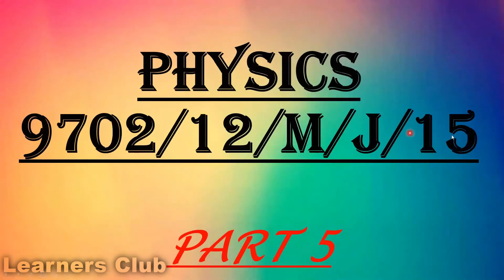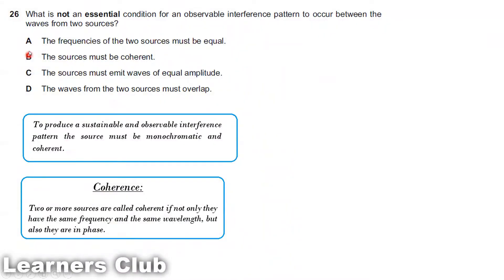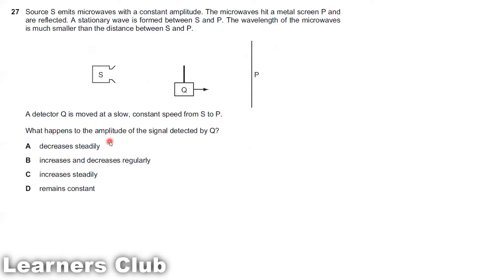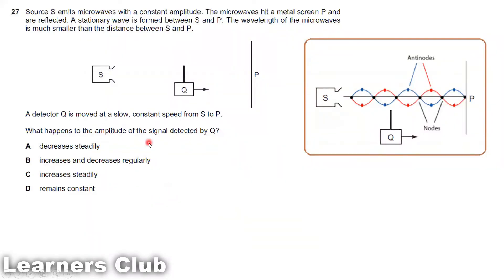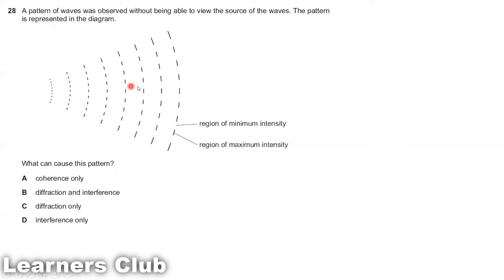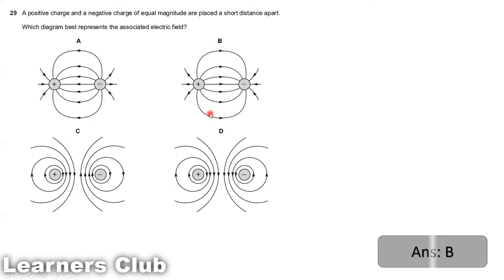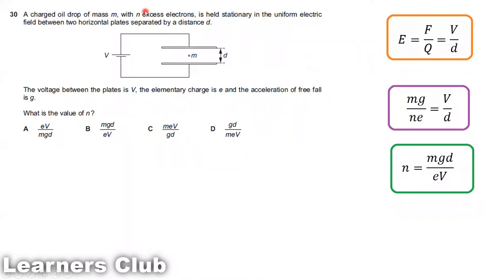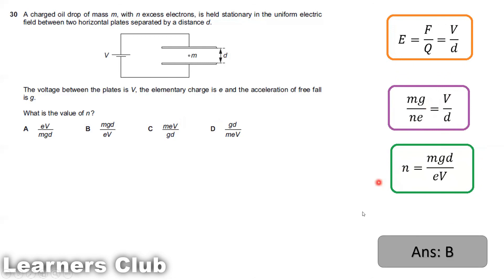9702/12/M/J/15 PART 05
CIE 9702 Physics May/June 2015 paper 12 part 05.